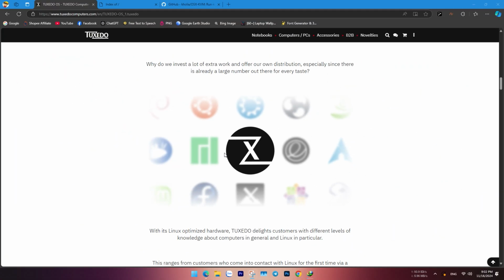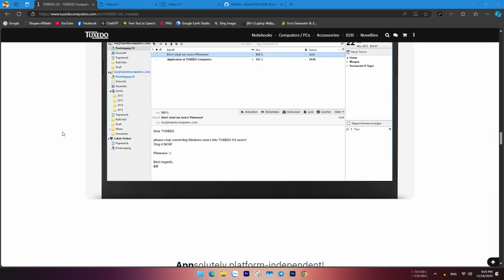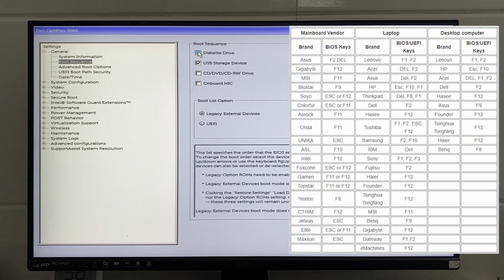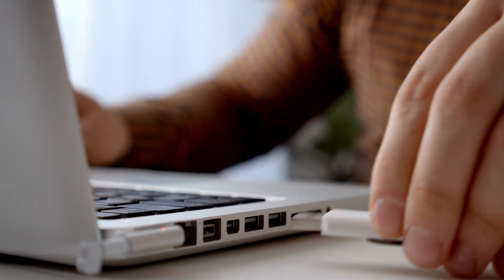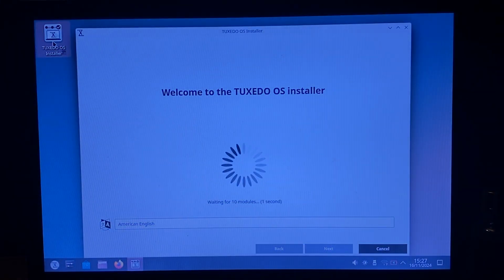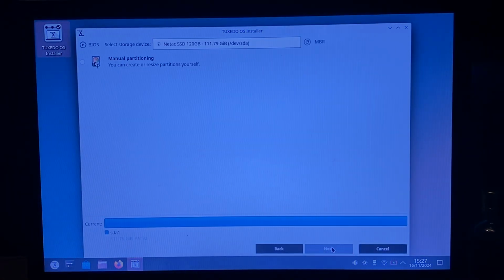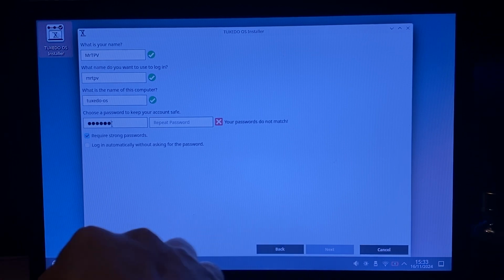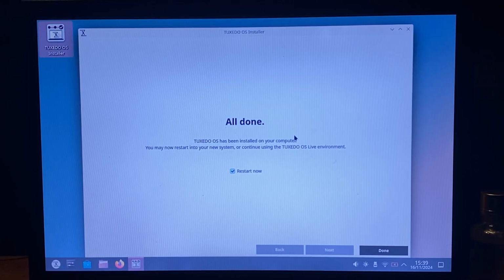How to Install Tuxedo OS, a Linux Distribution, Not Suitable for Low-Spec Machines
Tuxedo OS is a Linux-based operating system developed by TUXEDO Computers, a company well-known for producing Linux-focused laptops and PCs. Tuxedo OS is specifically designed to optimize performance and enhance the user experience on their hardware, though it can also be installed on other computers.